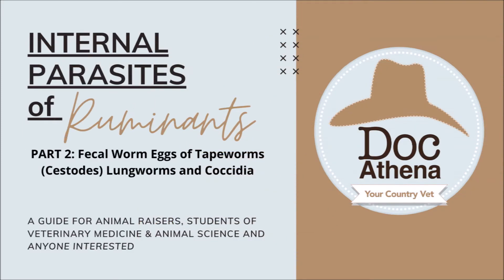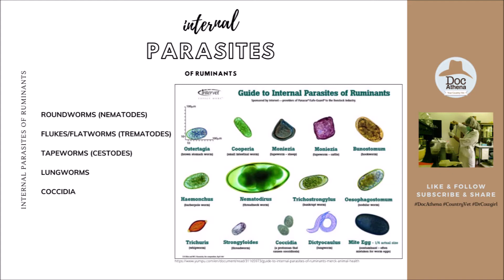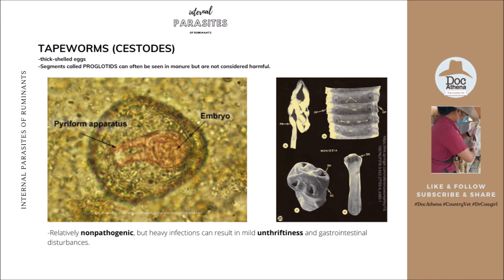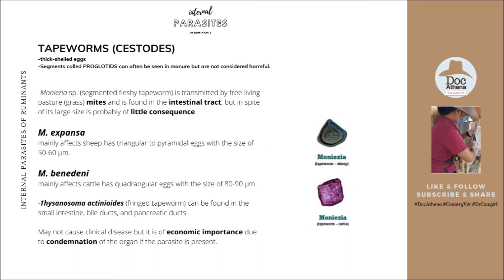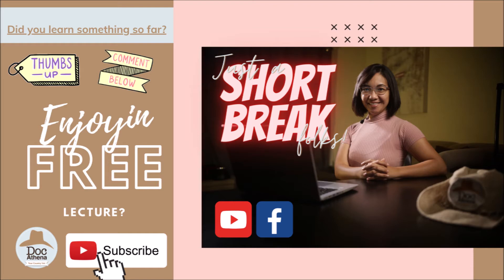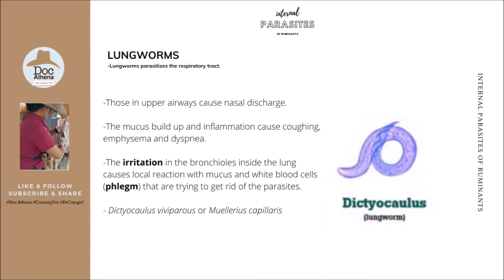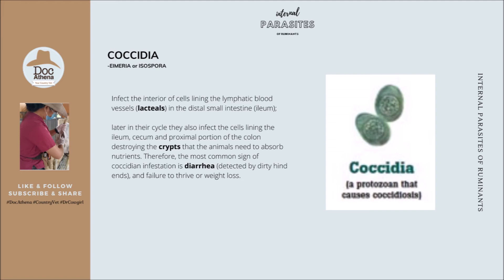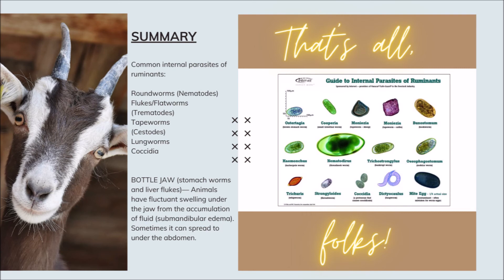Internal Parasites of Ruminants Part 2: Tapeworms (Cestodes), Lungworms and Coccidia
The most common internal parasites of ruminants include Roundworms, Flatworms or Flukes, Tapeworms, Lungworms and Coccidia. These usually cause clinical conditions like anemia and diarrhea. Lungworms also cause coughing and unthriftiness. Some also cause a condition called as bottle jaw or submandibular edema.

It is important to be familiar with the different fecal egg worms of these internal parasites for the discussion of fecalysis report when submitting a fecal sample to a laboratory for proper diagnostic procedure which is definitely helpful in decision making for treatment regimen and farm management.

Certain drugs target specific invading organisms to Ruminants (and other animals) hence making the drug more effective as a drug of choice. The importance of Fecal Egg Count (FEC) to know the worm load and type of worms or internal parasite invading our livestock as well as knowing the Packed Cell Volume (PCV) to know if the animal is anemic are very helpful tools in determining if deworming is necessary and what dewormer to use.